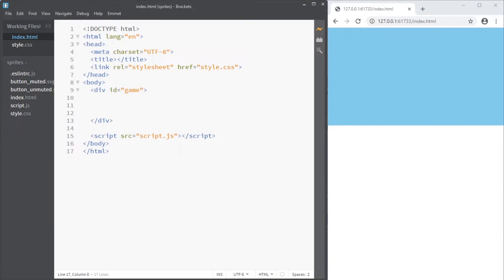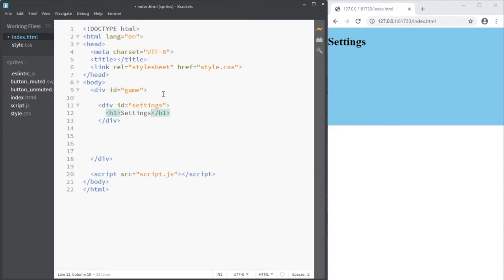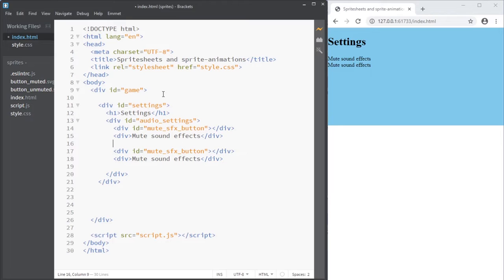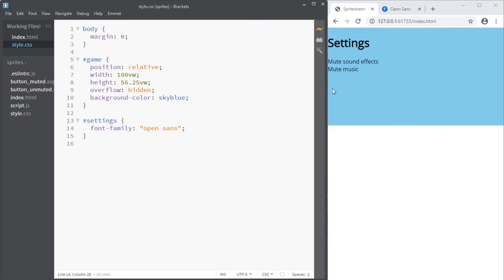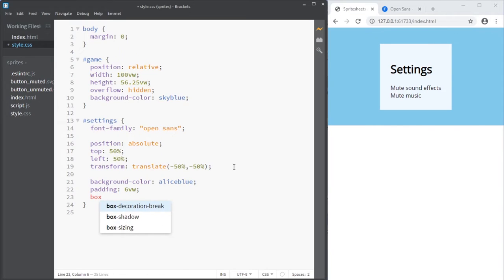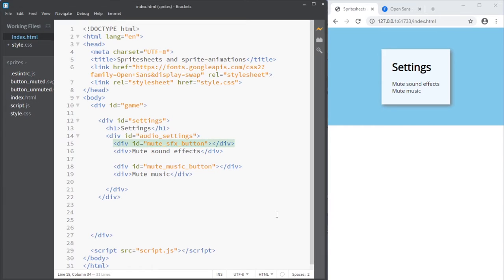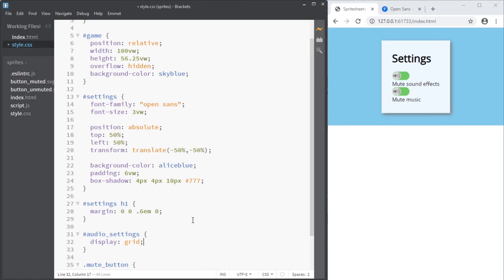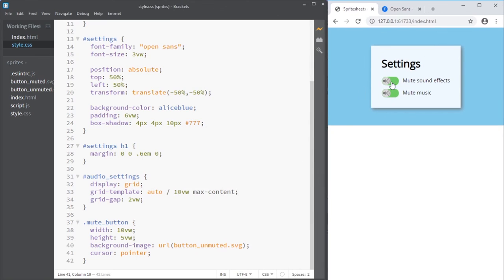a03 01c creating the HTML for a simple settings screen